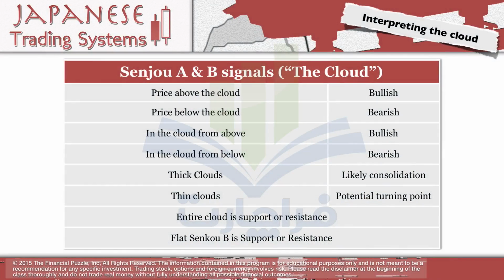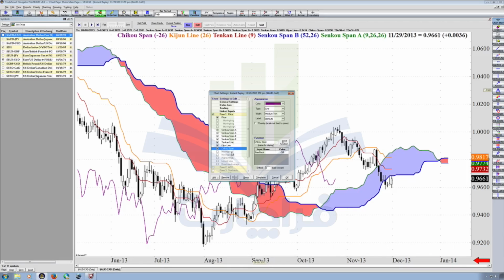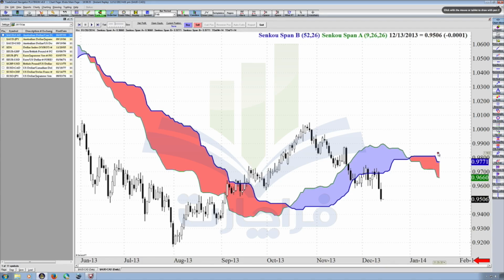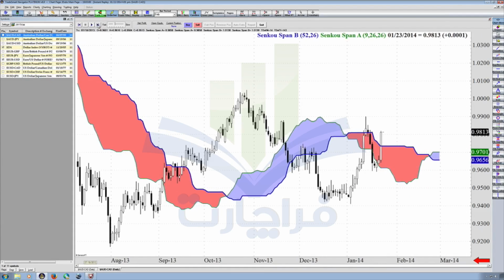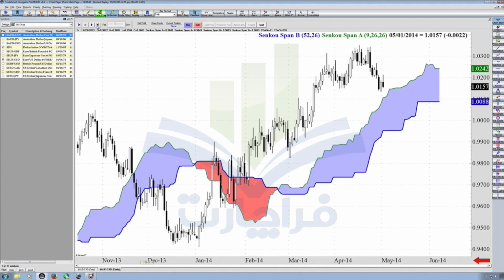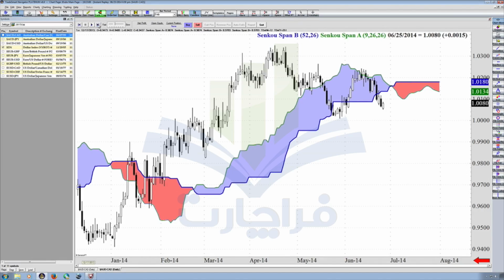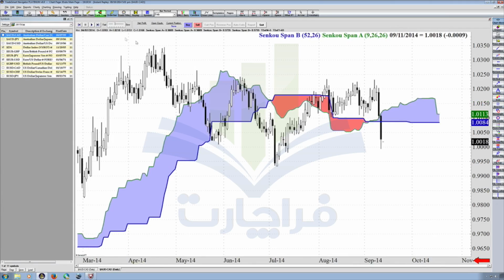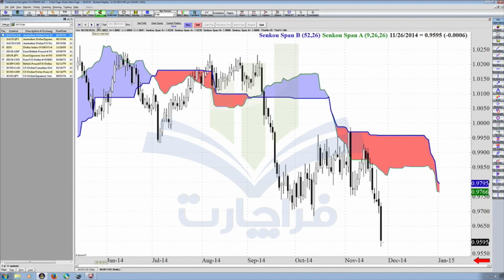02 Part 06 Senjou A & B Examples